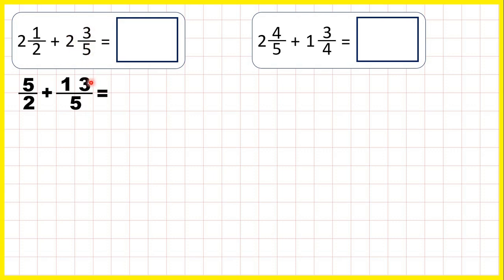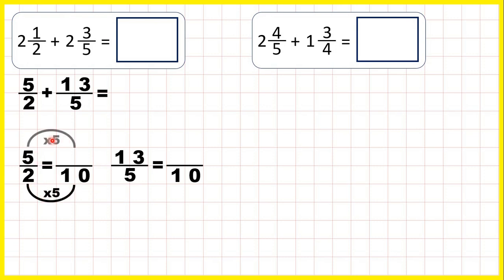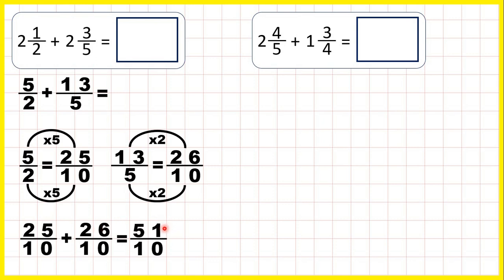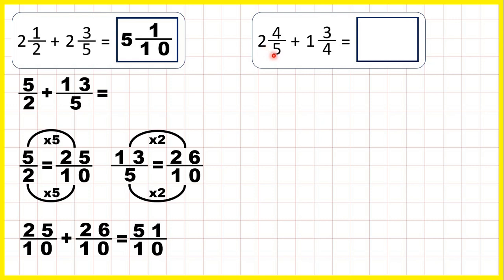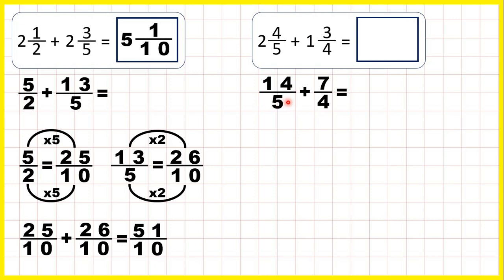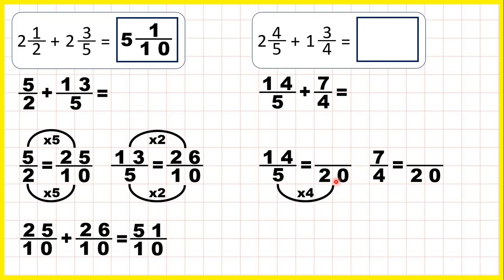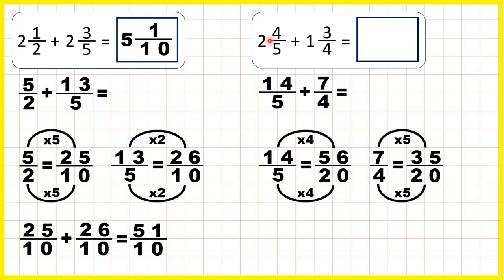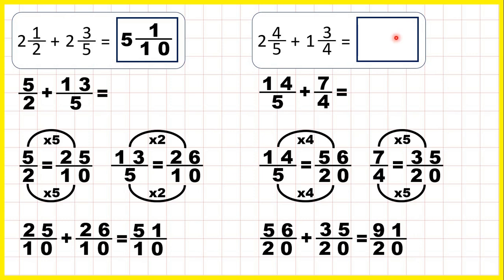Add mixed numbers by converting to improper fractions - Your Turn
Add mixed numbers with denominators which are not common multiples by converting to improper fractions  - Your Turn